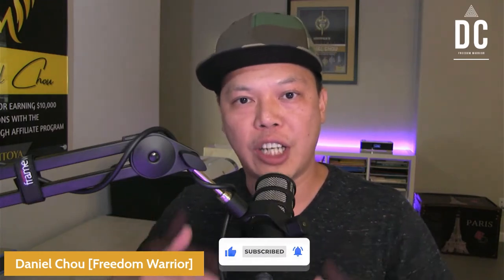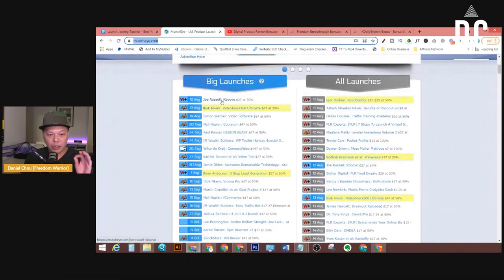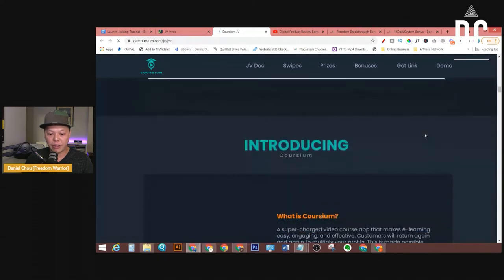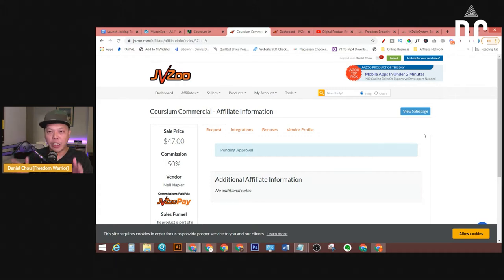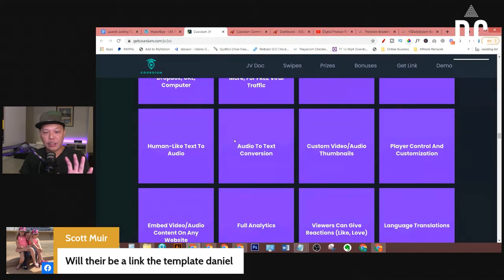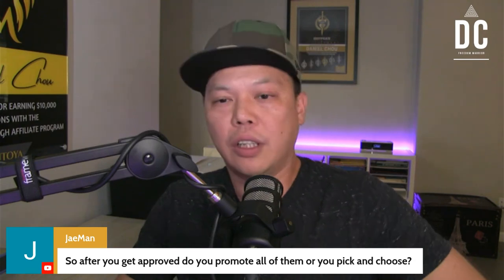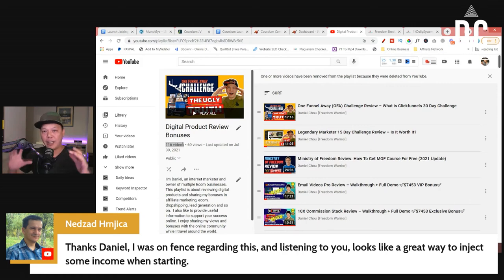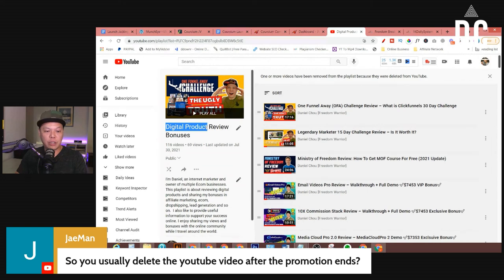How To Get Approved On JVZoo and Warrior Plus - Launch Jacking Training Step By Step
Do you want to quit your 9 to 5 and achieve financial freedom this time next Year? And do you want to watch over my shoulders as I show you EXACTLY how to quit your job here in the next 12 months or less.

Jonathan Montoya and I are releasing this Freedom Breakthrough 2.0 program that will show you exactly how to quit your job...click below to access this training.

This will be like nothing that have ever been released and this is something Jonathan and I have been working on for the past 8 months...

It will be specially designed for people that are working a 9-5 job and are busy with life...

We will show you how to achieve freedom without having to put in CRAZY hours, you will only need 4-6 hours per week...

If you want ACCESS to course please make sure you reserve your spot by clicking below

❤️For more training like this one, don’t forget to join my private Facebook group (FREE)